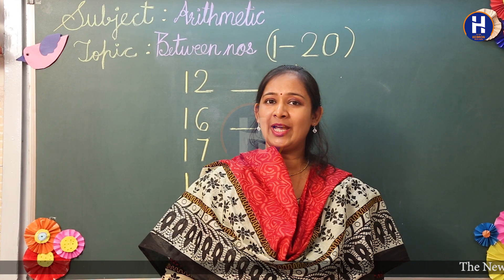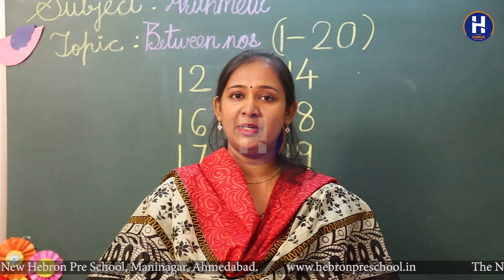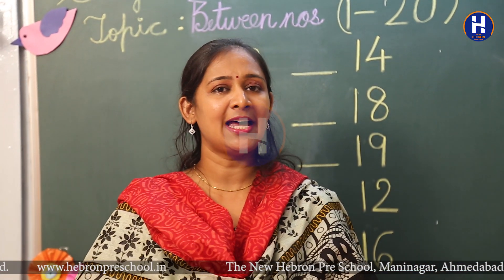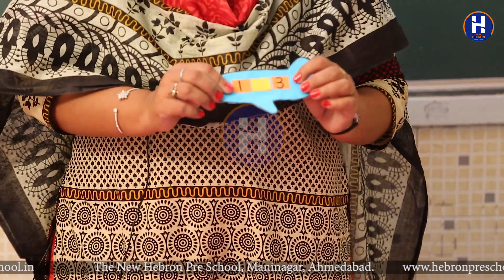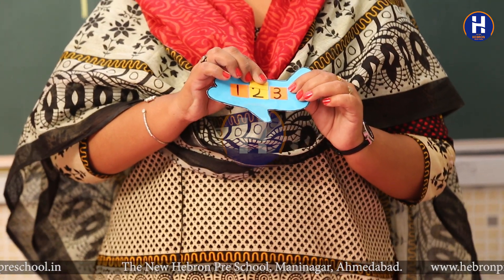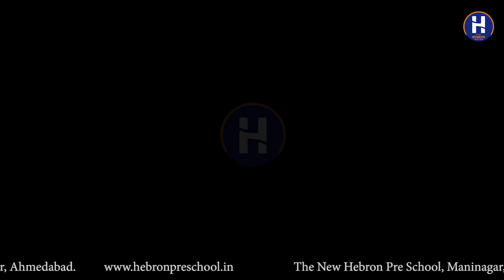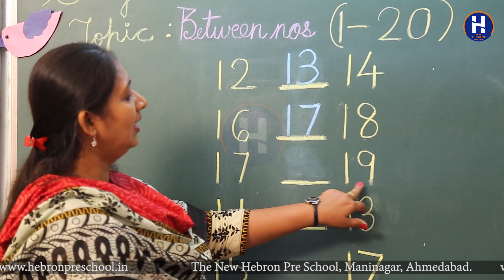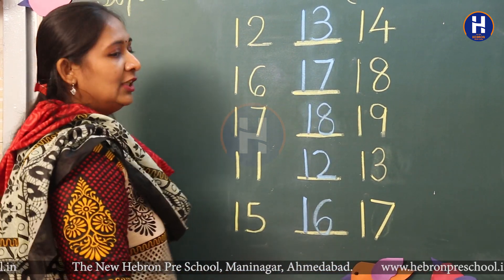New Hebron Preschool | KG | Arithmetic | Between Numbers 1-20 | Mrs. Meghna Naik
Through this video children will understand and learn the concept of between numbers. Additional worksheet is available on the website.